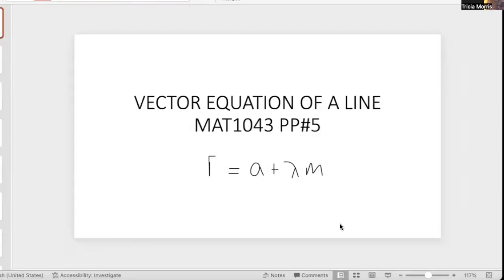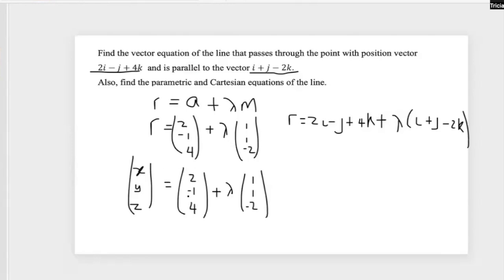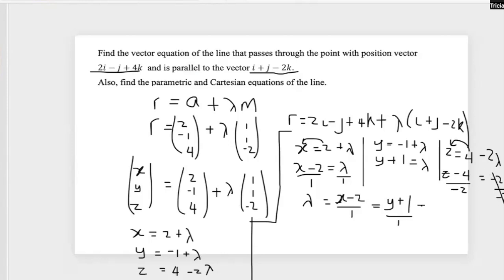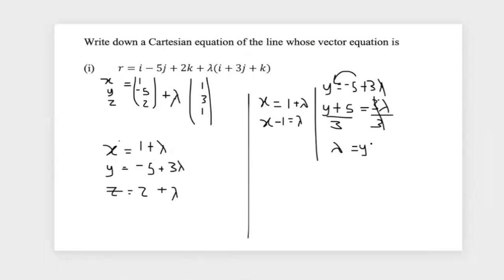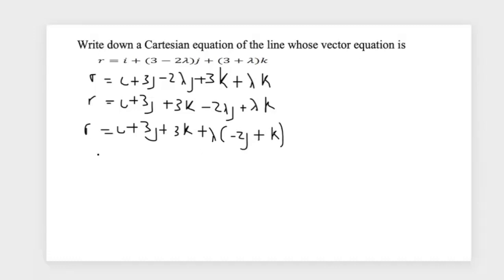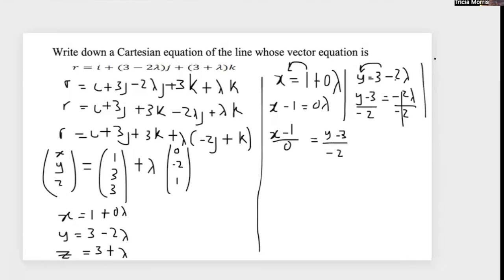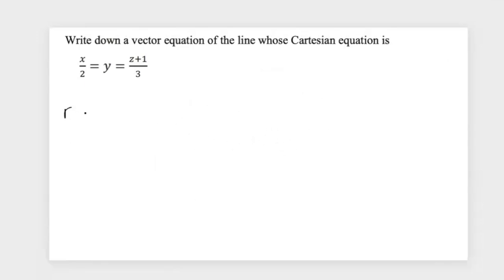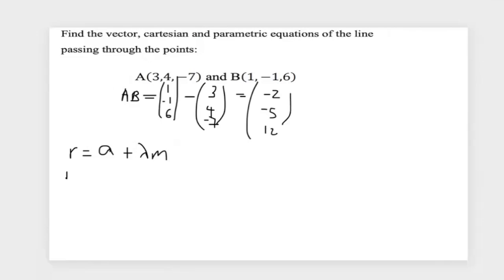Vector Equation of A Line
This video is about find the vector equation of a line, parametric and cartesian equation.